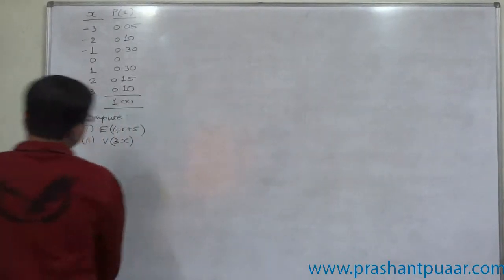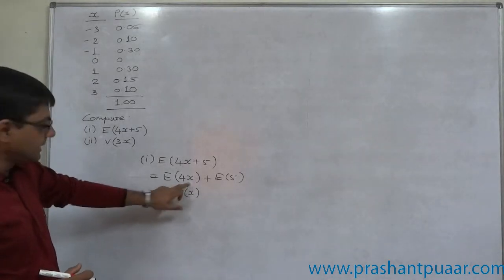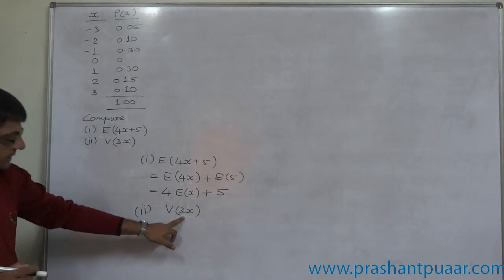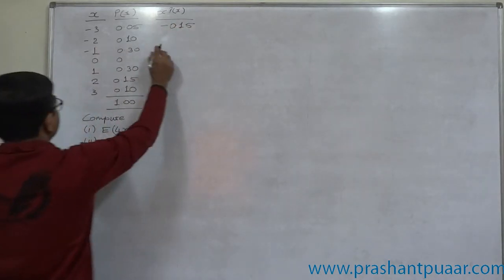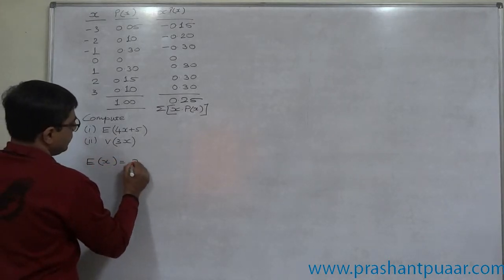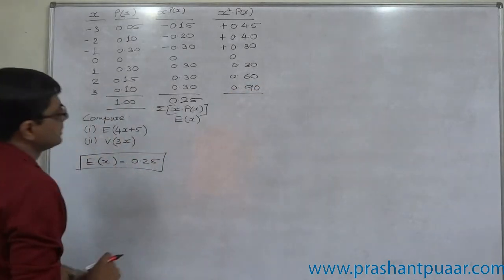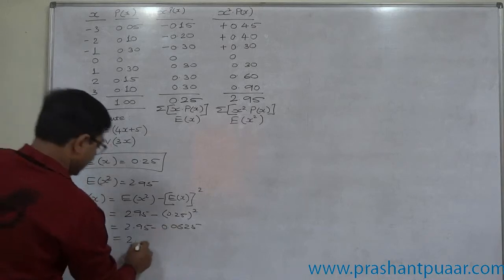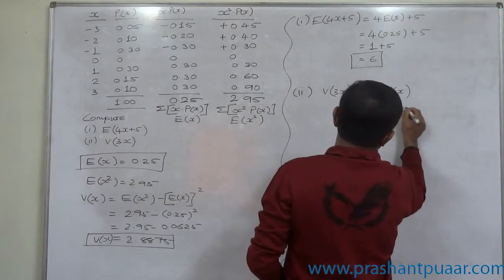Probability Distribution 4 Use of ptoperties of Expected Value and Variance in calculation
Question: From the following data compute E (4x + 5) and V (3x).
x    -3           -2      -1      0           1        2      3
P (x)   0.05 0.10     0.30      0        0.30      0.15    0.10

- How can we find the answer of E(4x + 5) or V(3X) type of problem? - The answer is in this video.